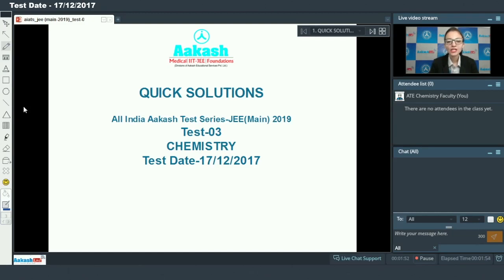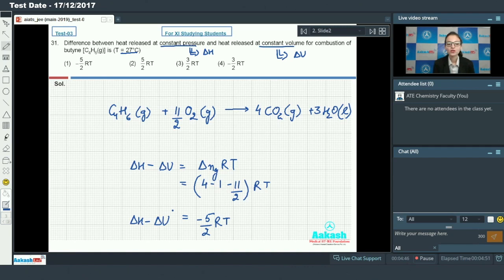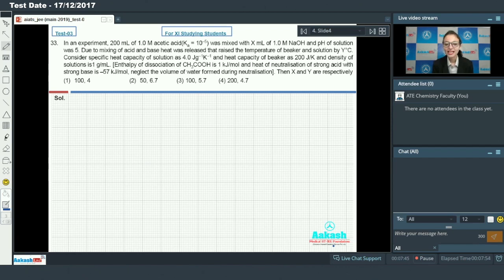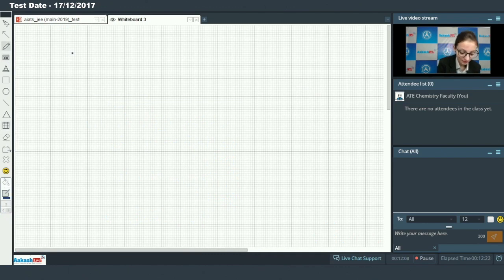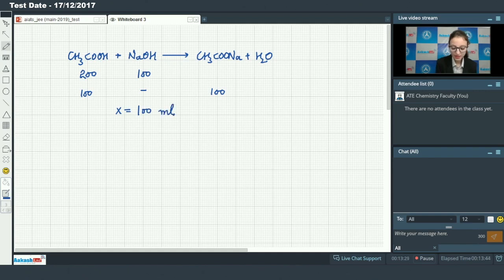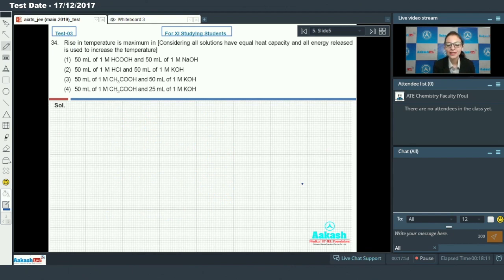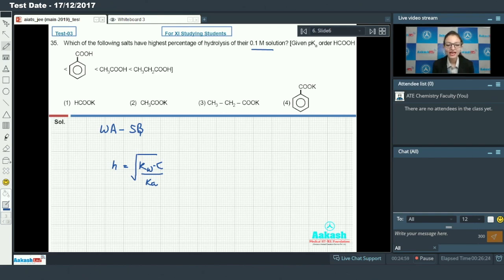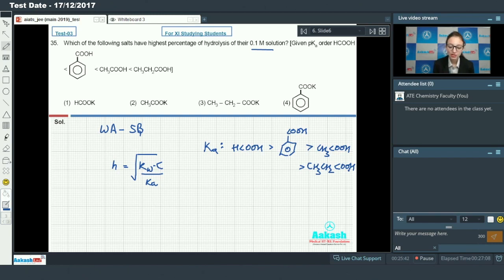AIATS TEST 03 For Class XI Studying CHEMISTRY JEE Main 2019 Q 31 to 35